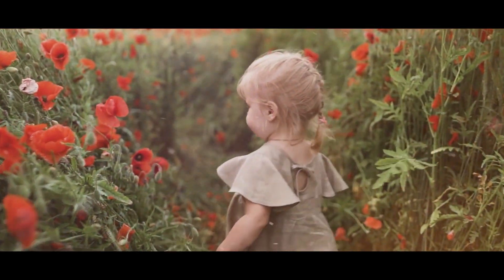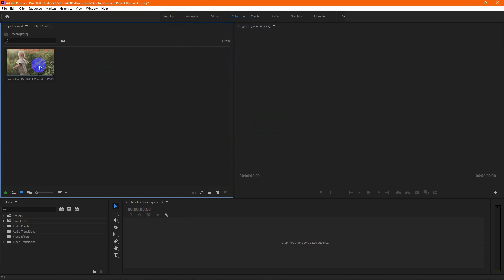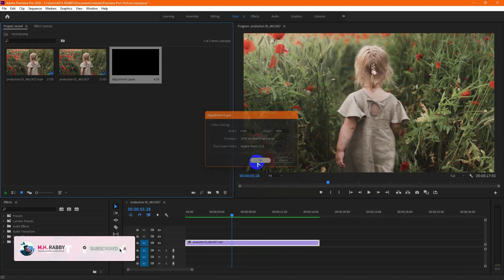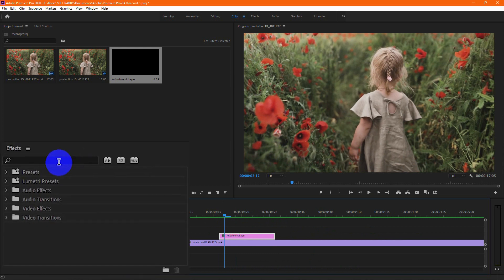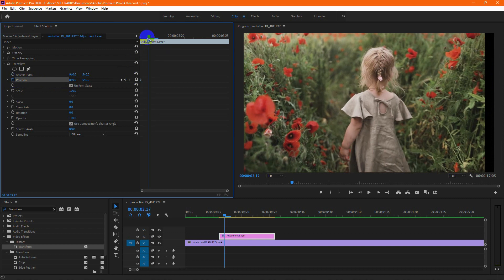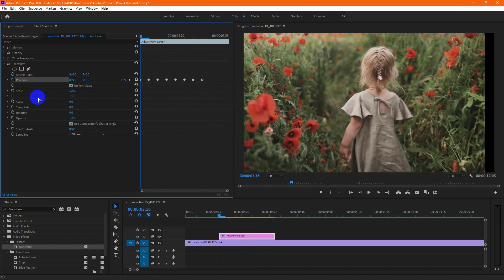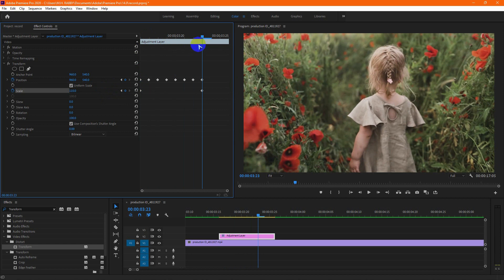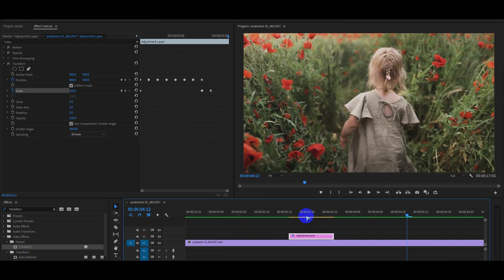Camera Jitter Effect In Premiere Pro CC (Tutorial)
In this video I'm going to show you how to create Bass Camera Shake/ Jitter Effect In adobe premiere pro cc.
So guys we have a great video editing tutorial for today so lets get started and have some fun.

►Logo Reveal Template That I Use